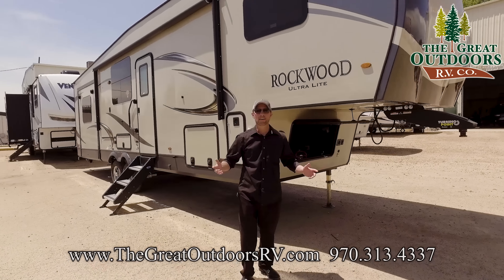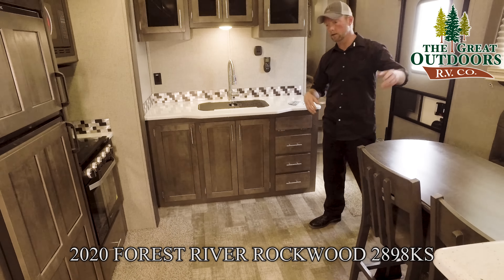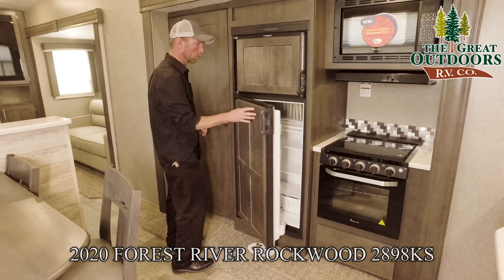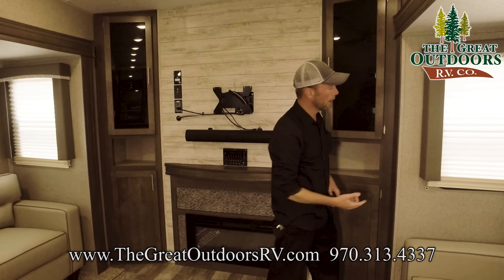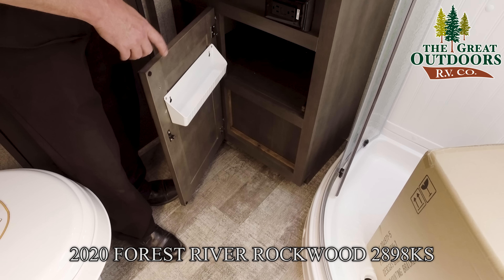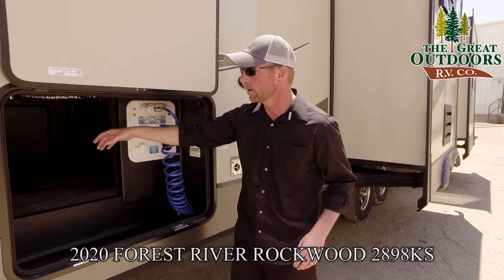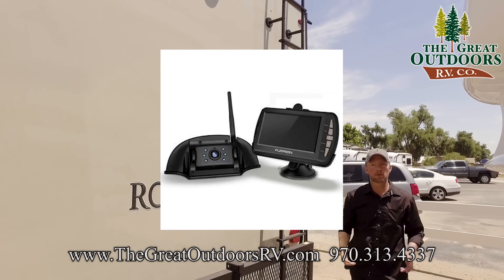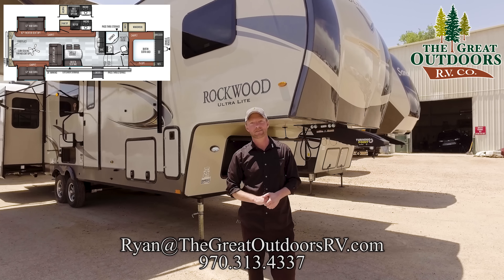New 2020 ROCKWOOD 2898KS Large Rear Living Room Queen Bedroom Fifth Wheel Camper RV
The three-slide 2898KS provides remarkable space in the living room and kitchen the ample counter top space and booth kitchen seating let you enjoy each others company without getting in the way. the queen bedroom features a wardrobe slide giving you ample storage.

Exterior Length 36ft.
Exterior Height 13ft.

Stock# R1544

Address: 3511 West Service Road Evans, CO, 80620